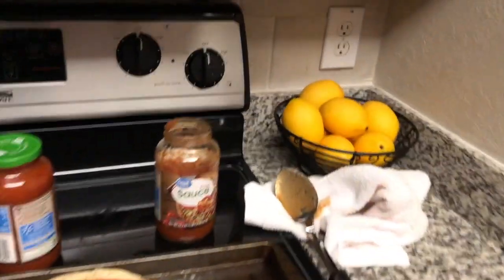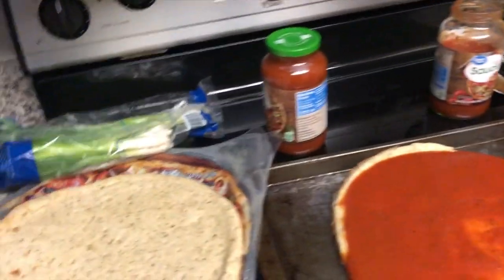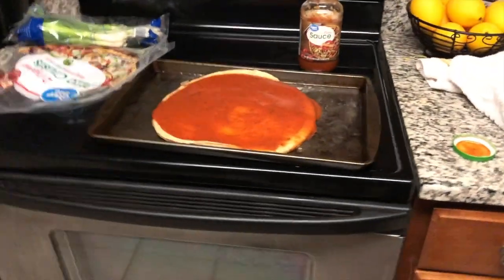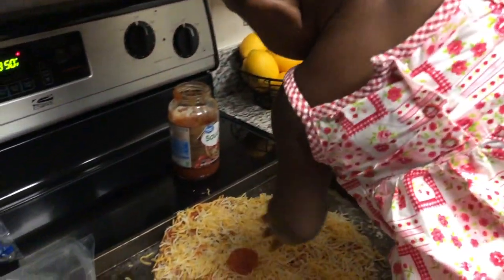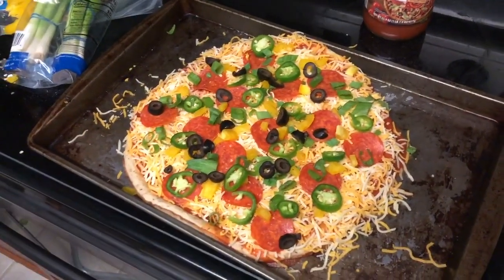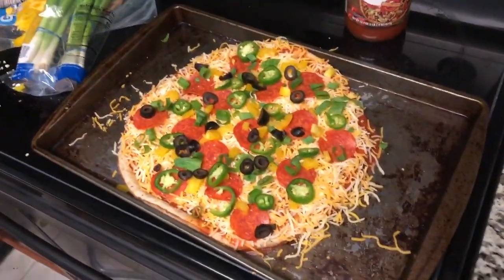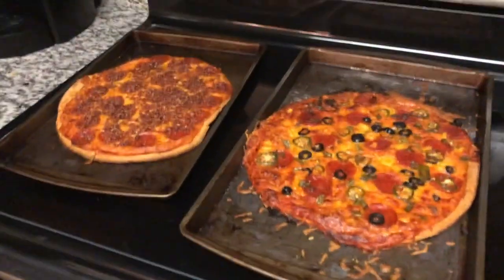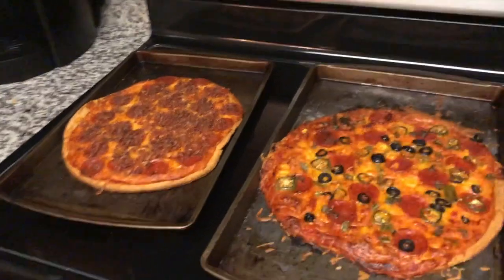HOW TO MAKE HOMEMADE PIZZA WITH YOUR KID | THE LIFE OF LANI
In today's video, we make homemade pizza as a family for the first time. We're able to incorporate Nalani by allowing her to add certain things on our pizzas to help extend her wrist and finger muscles.

P R  &  C O L L A B S